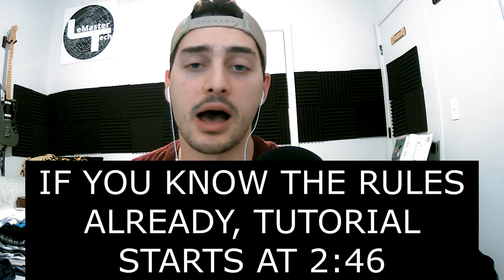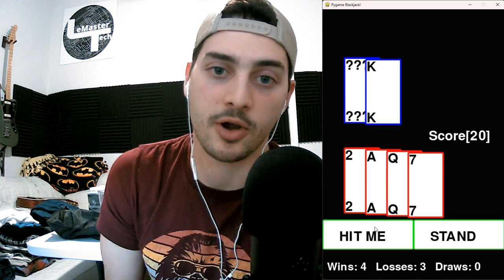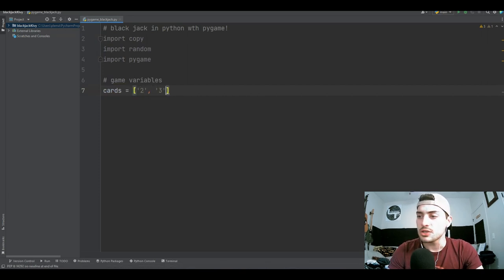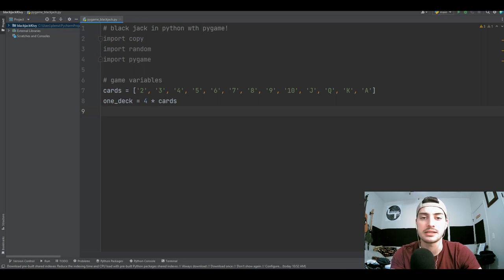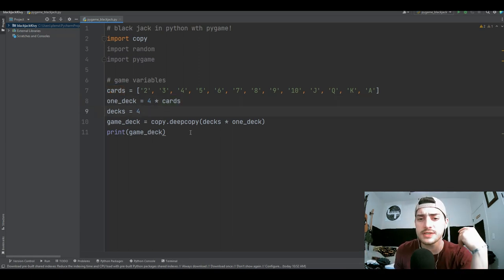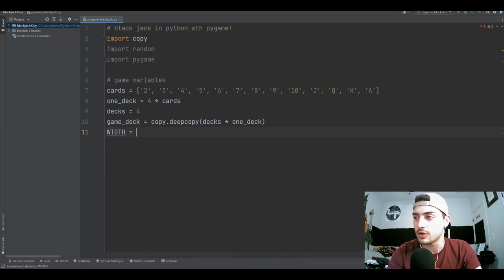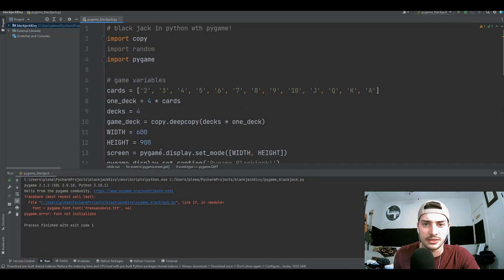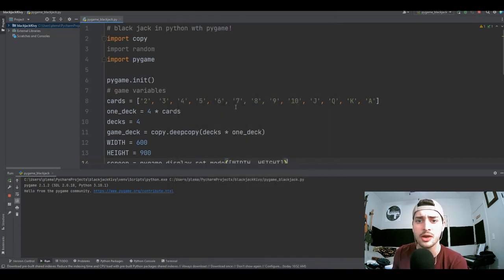How to Program a Blackjack Card Game With Python!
In this video we learn how to make the classic card game Blackjack or 21 in python with the PyGame framework!

Blackjack is a simple and fun card game found at every single casino in America! The goal is for the player to get as close to a score of 21 without going over (going bust) as possible! The dealer will always play against you and they are required to add cards (hit) to their hand until their hand total reaches at least 17. The rules are simple and this is a great project for beginners to python or intermediate programmers who want to get better with the PyGame module!

TIMESTAMPS:
00:00:00 Intro and Background
00:02:46 Set Up Game Variables and PyGame Window!
00:11:04 Drawing Buttons onto the Screen!
00:23:15 Handling the Deal Button
00:27:12 Automatic Dealing Function
00:32:59 Drawing Cards onto the Screen
00:41:28 Calculate Score of Hands and Display on Screen
00:56:23 Hit and Stand Command Buttons
01:01:55 Handle Game Over Conditions
01:09:45 Restarting and Playing Again
01:15:17 Outro and Thanks!